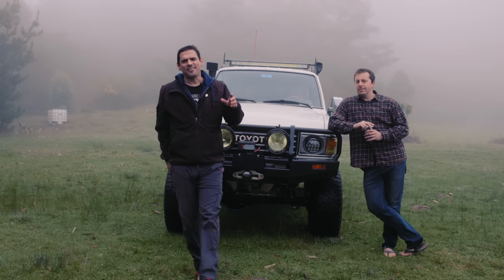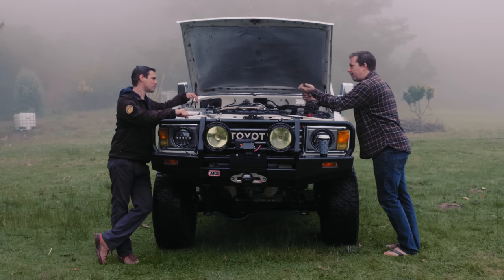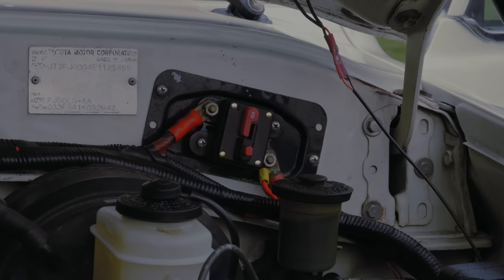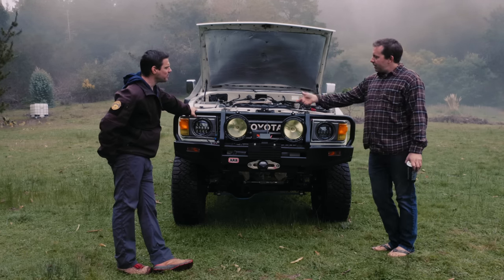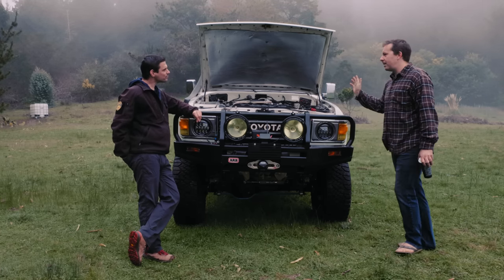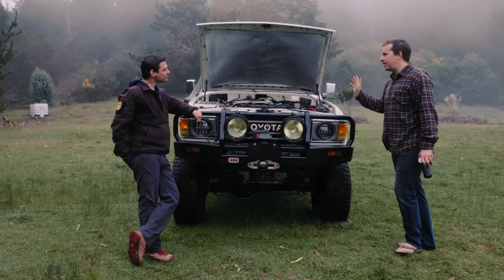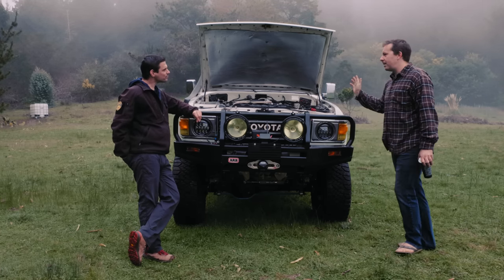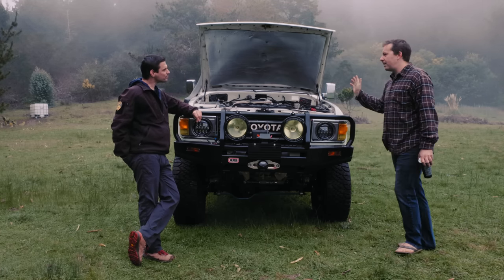Overland Walk Around | 400HP V8 84' Toyota FJ60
Today we're doing an OVERLAND WALK AROUND of a classic 1984 TOYOTA FJ60.  This 4x4 OVERLAND RIG is a mint condition FJ60 ENGINE SWAP LAND CRUISER.  It's sporting a 400HP V8 Engine that makes this OFFROAD OVERLANDING RIG a great topic of conversation.

In this OVERLAND RIG WALKAROUND we will take a close look at the details, including how Anthony (the RIG owner) accomplished the 400HP V8 ENGINE SWAP.  And, we will discover what's so special about this CLASSIC TOYOTA FJ60 LAND CRUISER.

Whether you are new to OVERLANDING or a seasoned OVERLANDER, this WALKAROUND is sure to ignite 4WD and OFF ROAD ideas that you can apply to your OVERLAND RIG.

Communication: Garmin InReach Explorer Plus:
Communication: Yaesu Original FTM-400XDR HAM
Communication: Uniden PRO520XL 40-Channel CB Radio
Communication: Midland MXT400 40 W GMRS:
Storage: Roof Rack Storage Containers:
Recovery: MaxTrax Recovery Boards:
Recovery: Warn 87800 M8000-s Winch with Synthetic Rope:
Lights: KC HiLites - MEMBER DEALS (must log on as member):
Tires: BFGoodrich Mud-Terrain T/A KM2
Tent: Gazelle T4 Camping Hub Tent (4-person):
Battery: NorthStar Ultra High-Performance Group 31 AGM Battery:

Mavic Pro Drone:
Canon EOS 5D Mark IV Full Frame Digital SLR:
Canon EF 50mm f/1.8 STM Lens:
Canon EF 24-105mm f/4L IS USM Zoom Lens:
DJI Phone Camera Gimbal OSMO MOBILE:
Azden WHD-PRO Wireless/Shotgun Microphone Audio Kit:
Zoom H1 Handy Portable Digital Recorder:
AZDEN EX503 Omni-Directional Lavaliere Microphones:
Pelican Air 1525 Case With Foam (Black):
Aputure Amaran LED Video Camera Light Panel 5500K:
Aputure Amaran On Camera LED Light:
Video Editing Software - Adobe Create Suite: